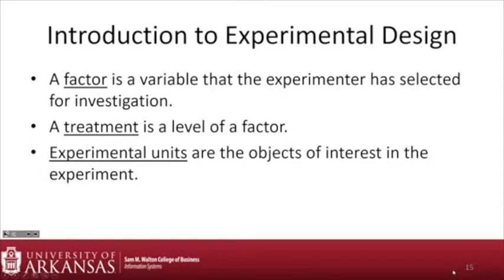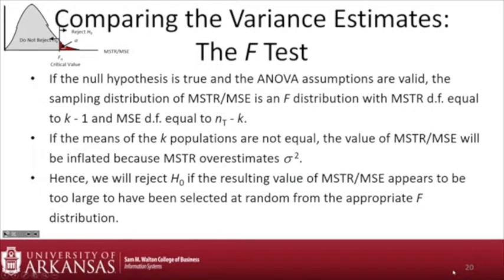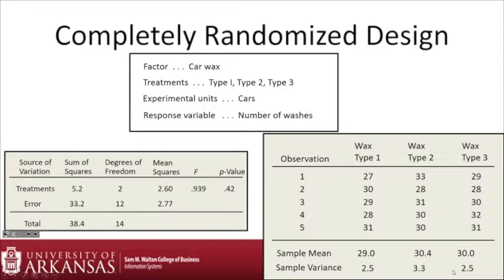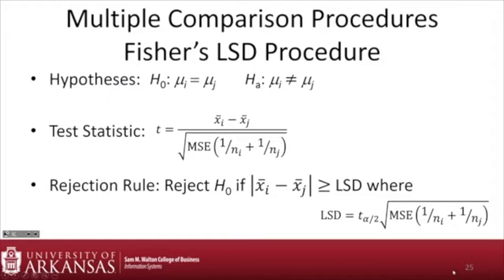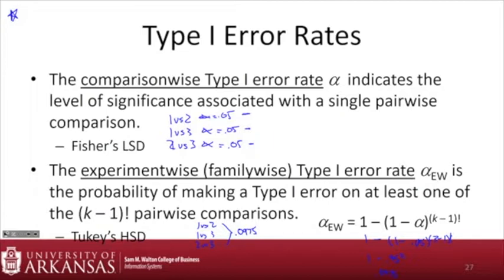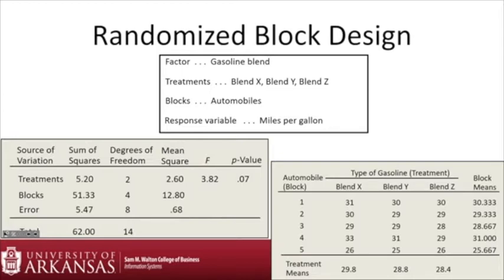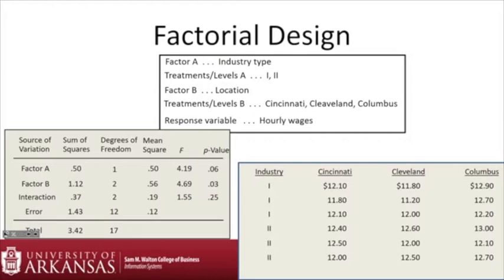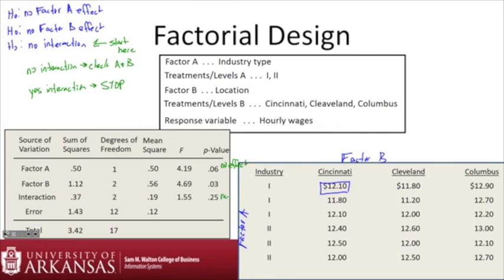Experimental Designs - ISYS 5503 Decision Support and Analytics (Week 10)